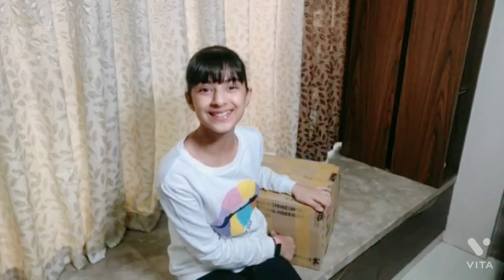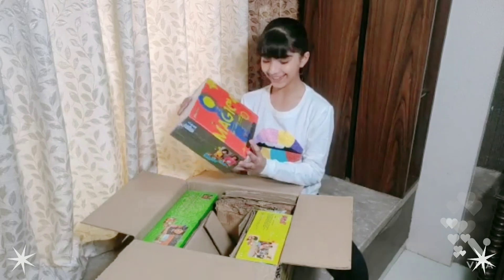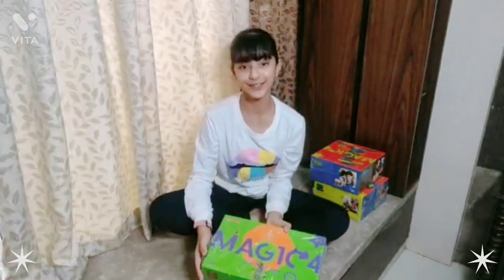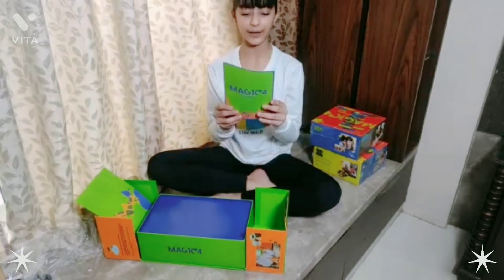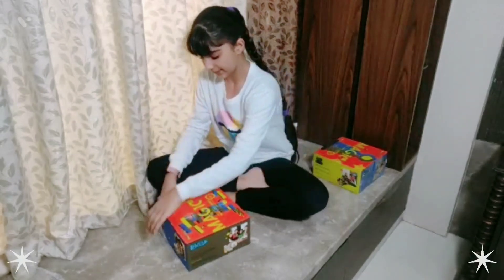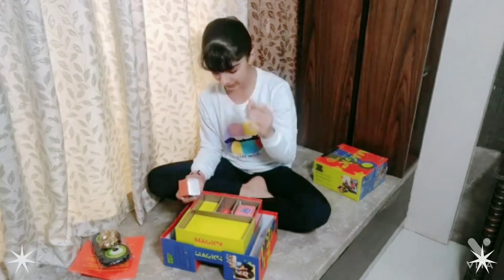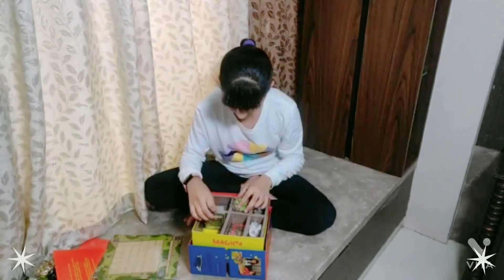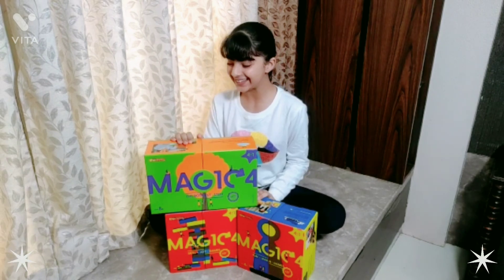Magic 4 Unboxing by WinMagictoys @GraaceGirdhar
Hi guys

Watch me unbox the new Magic4 bundle make sure to check their site and thank you for 50 k on my Instagram make sure to check it out